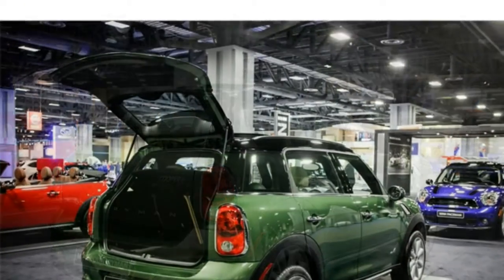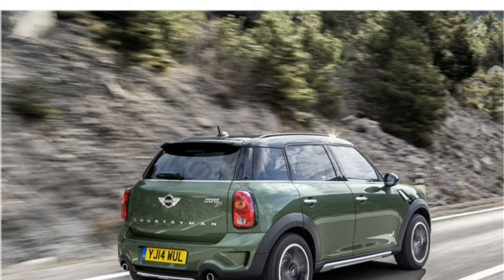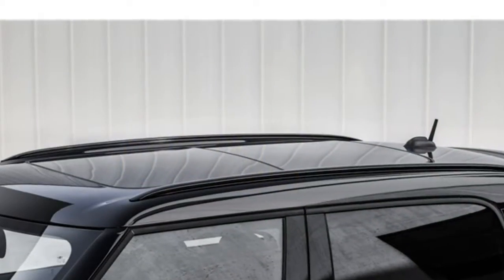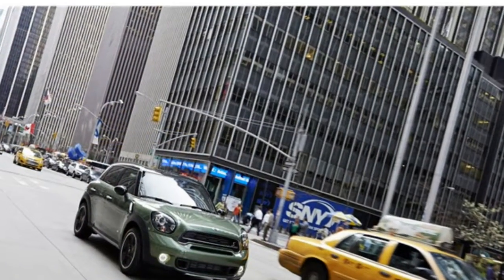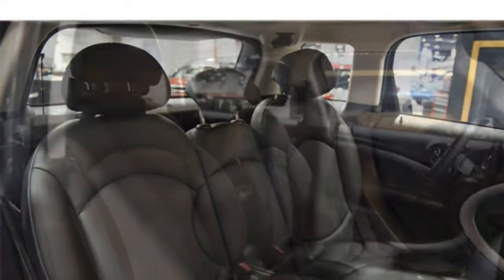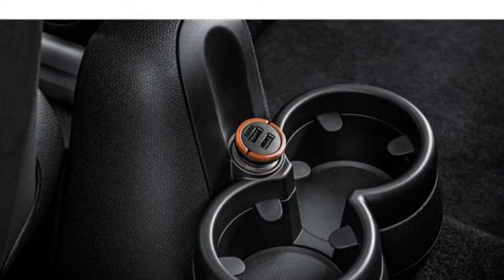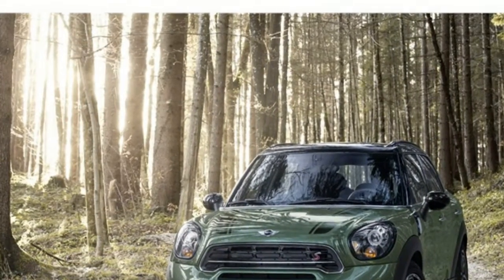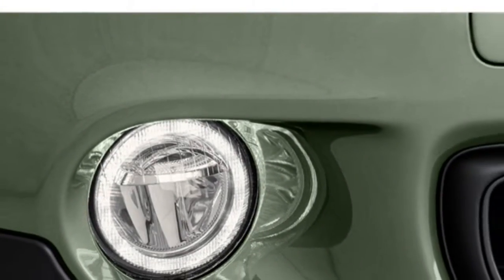MINI Cooper Countryman 2017 Car Review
The Mini Countryman is often a subcompact crossover, the initial car in this type to become launched by Mini.

 It was launched really and received a facelift in 2014.